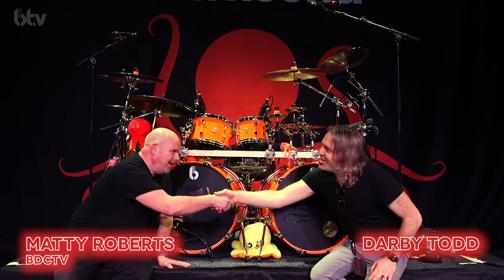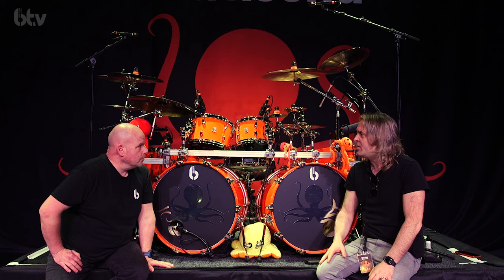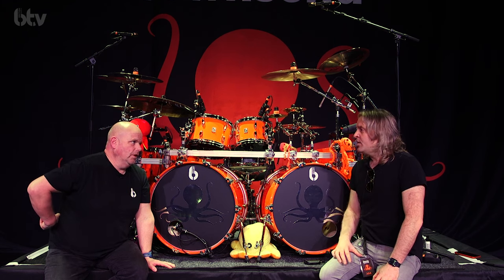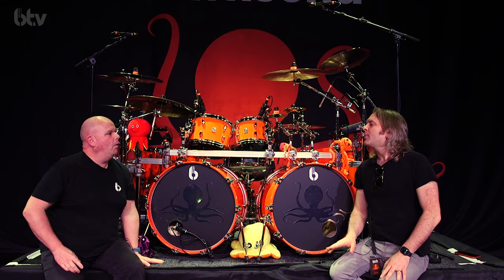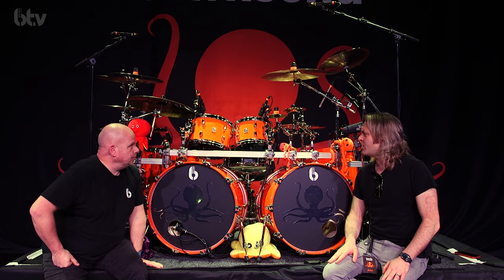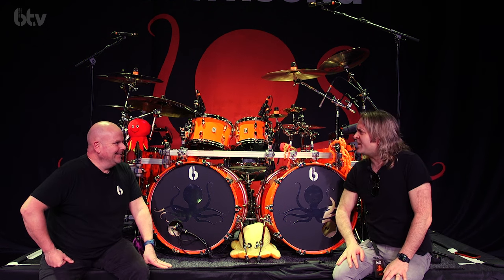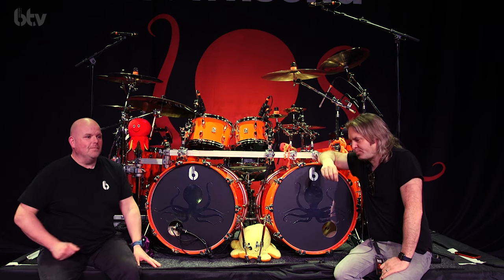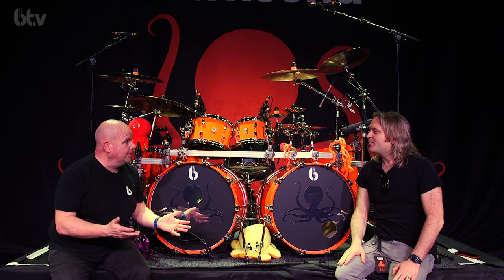From The Riser With...Darby Todd 🍊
Two bass drums with a double bass drum pedal?! This controversial set up caused a bit of a stir online. In this episode Darby Todd explains the reasoning behind the controversy...